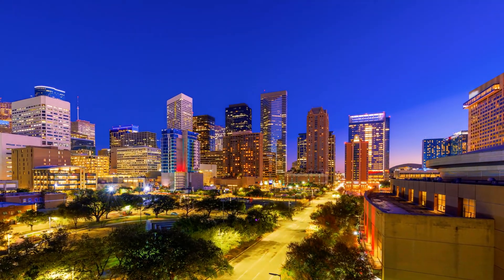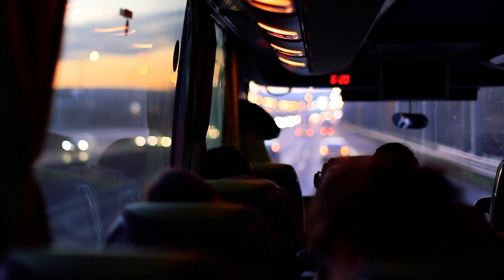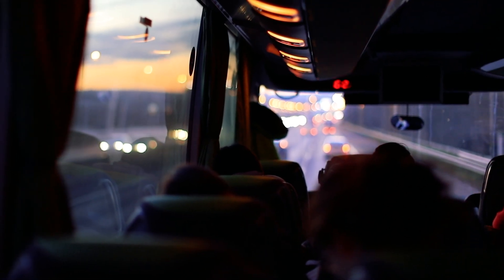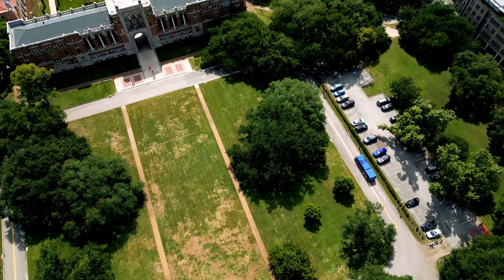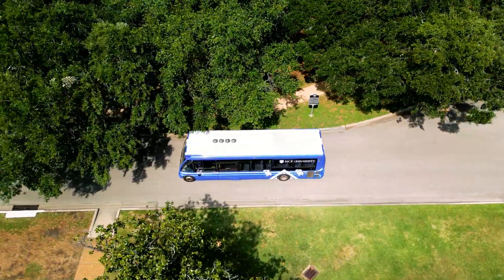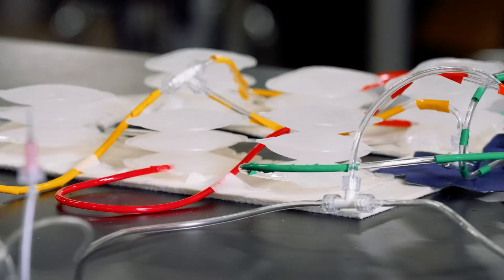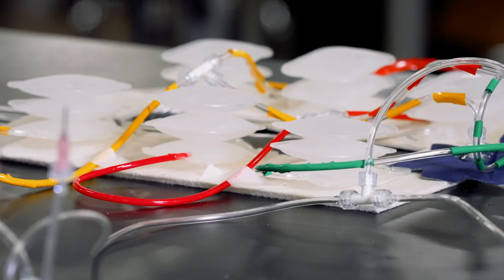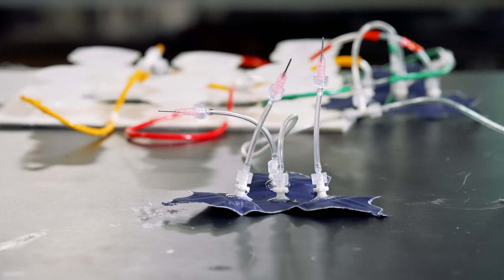Rice University students design mechanotherapeutic seat for bus drivers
Public transit operators keep cities moving — helping people get to work, attend medical appointments and access essential services. But while passenger safety is often in the spotlight, the health and well-being of drivers who spend long hours behind the wheel is frequently overlooked.

That’s the challenge a group of senior engineering students at Rice University set out to solve.

Known as the Cushion Queens, the team, including Belen Szentes, Emily Peña, Eva Montenegro, Gretchen Schulke and Leticia Souto, designed a low-cost, air-powered mechanotherapeutic seat for bus drivers. Their goal? Relieve chronic back pain and muscle fatigue from prolonged sitting using an innovative textile-based solution that doesn’t rely on electronics.